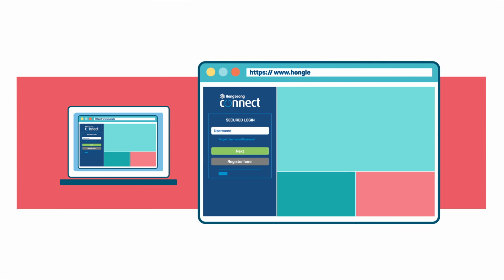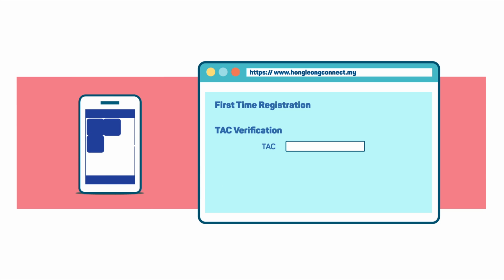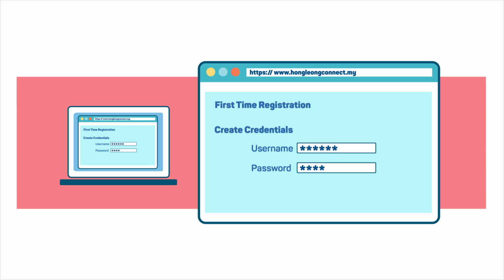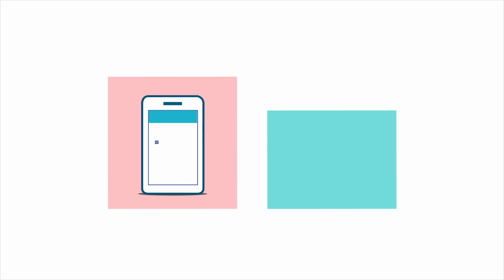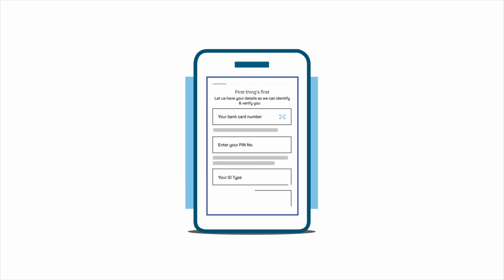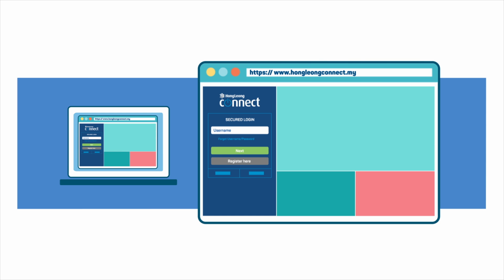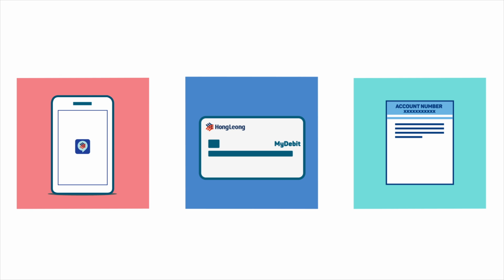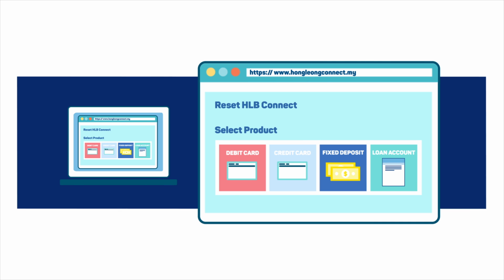Hong Leong Connect Registration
Client - Hong Leong Bank
Produced, Directed, Finished by Outpost